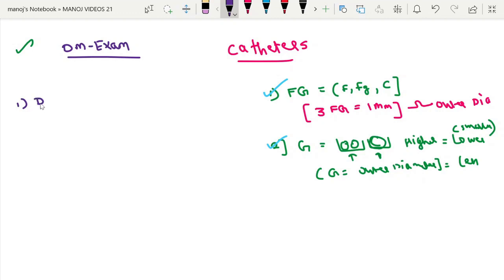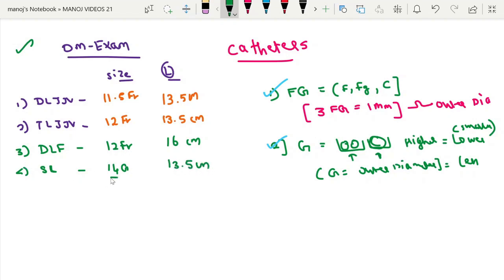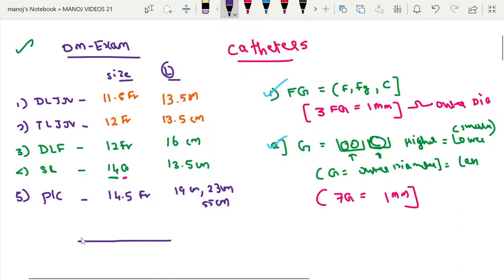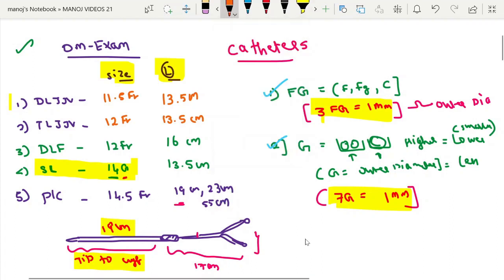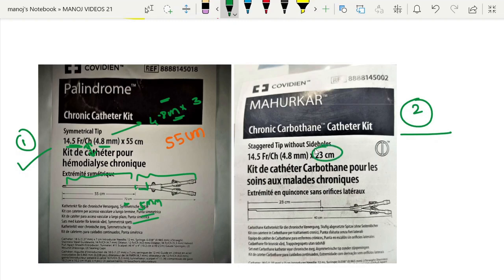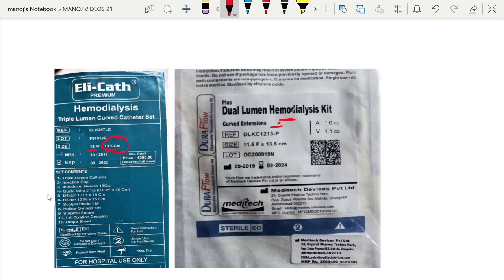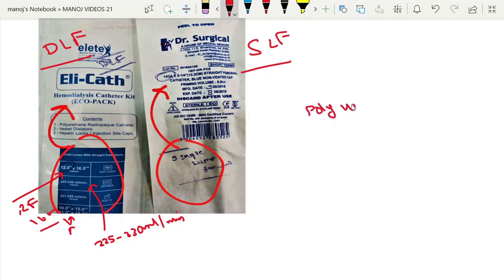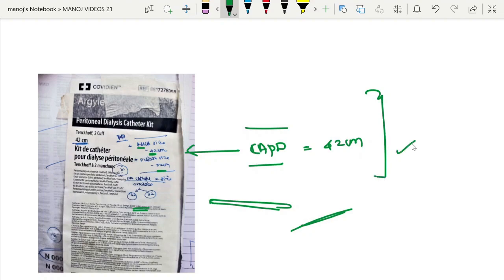DIALYSIS CATHETER SUMMARY FOR DM EXAMS PRACTICAL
SUMMARY OF DIALYSIS CATHETER / DM NEPHROLOGY PRACTICAL EXAMS
NON TUNNELED , TUNNELED CATHETER.